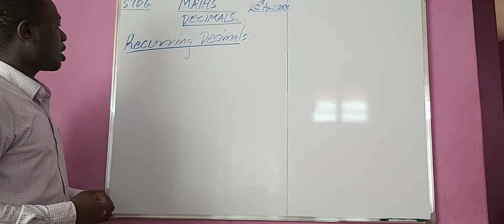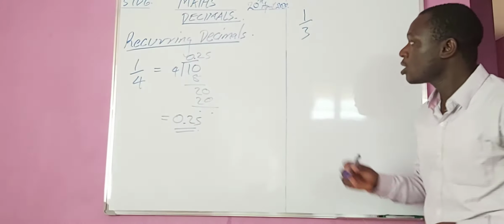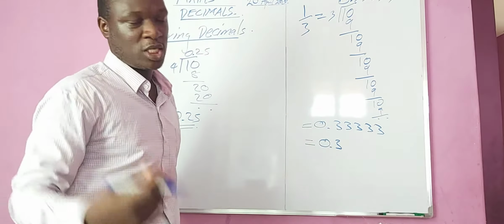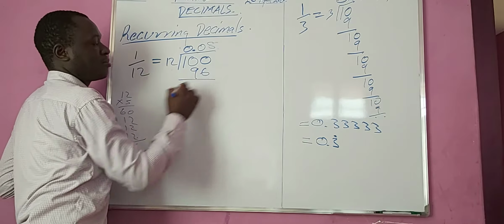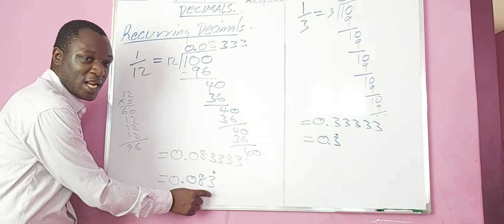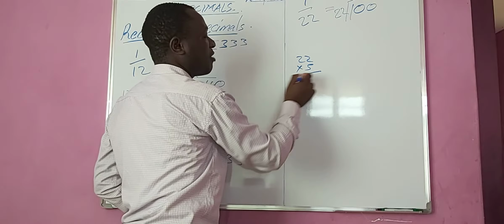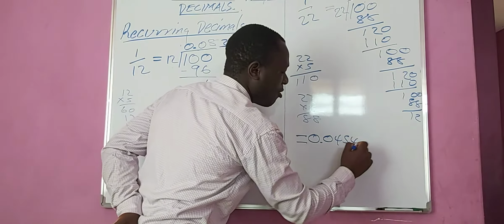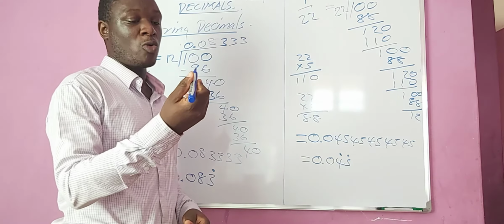DECIMALS- Recurring Decimals STD 6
The lesson made to handle the conversion of the fraction to Decimals involving recurring Decimals By Tr. Austine.